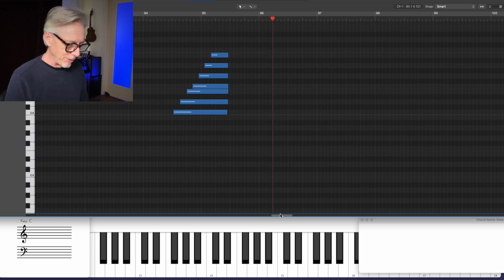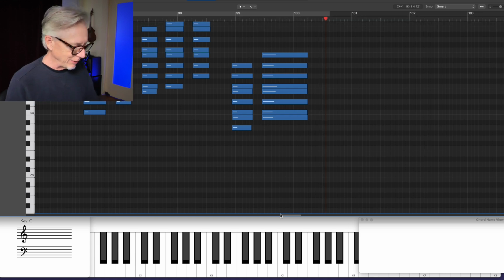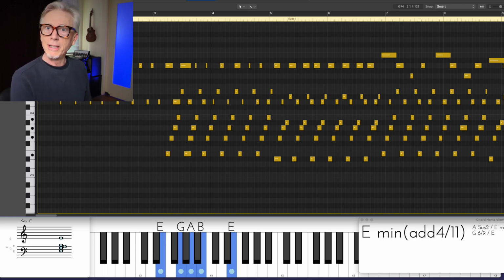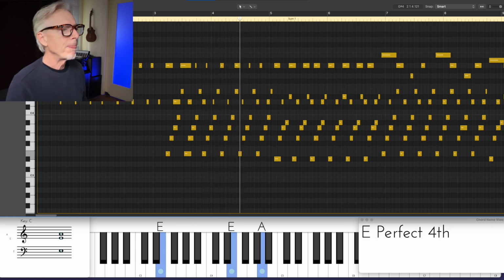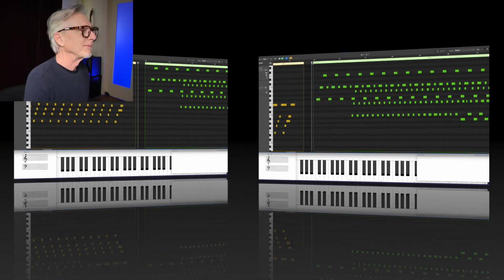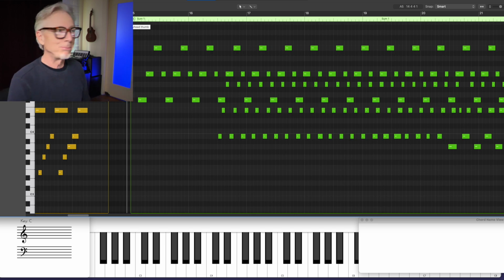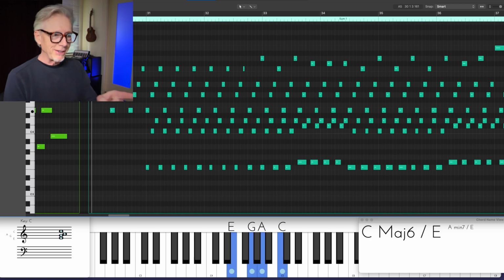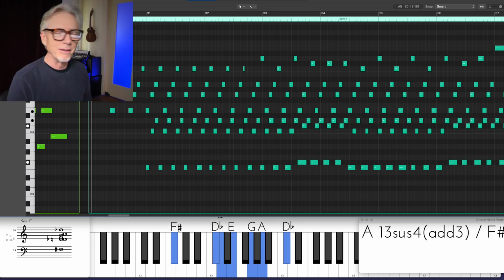Interlocking Patterns - Modal Exchange - 6 short examples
Odd meters, Interference of Periodicity, Modal Saturation & Exchange. Let's kitchen sink this... Great tricks for Ambient, Minimalist, and Epic music.
00:00 intro
01:50 basics
04:30 ex 1
06:18 ex 2
08:10 ex 3
09:36 ex 4
11:15 ex 5
12:50 ex 6
14:35 conclusions